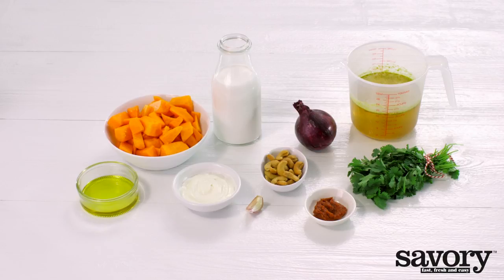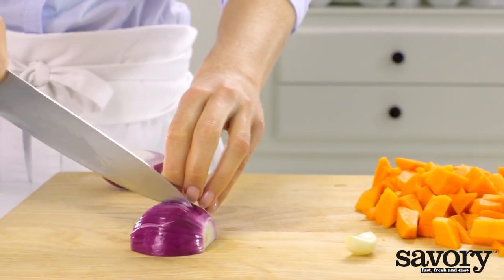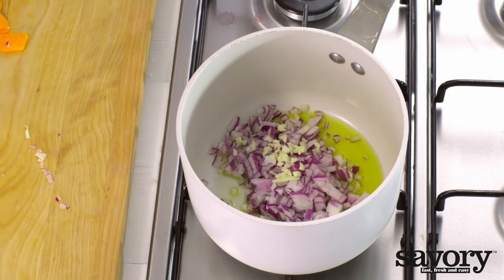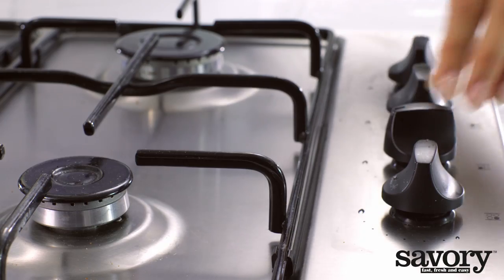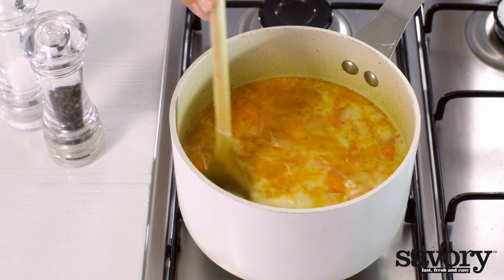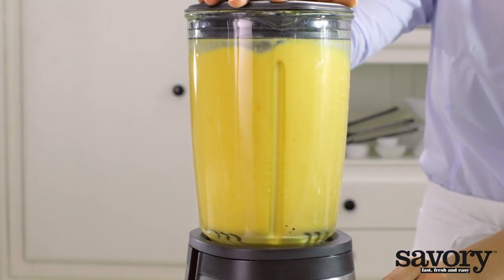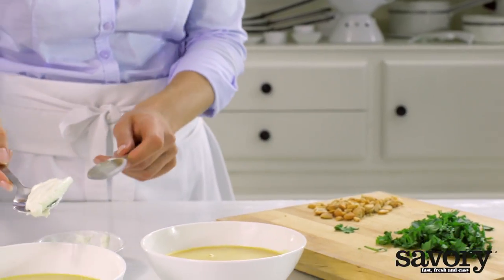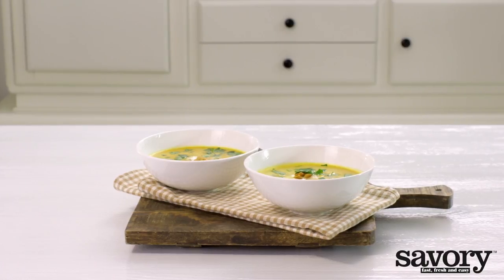Butternut squash-coconut soup – Savory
All the comfort of fall in just a few minutes. Thai red chili paste adds a touch of spice and toasty flavor.

Ingredients
1 (14 oz) pkg cubed fresh butternut squash
½ cup red onion
1 clove garlic
2 tbsp olive oil
1 tbsp Thai red chili paste
2½ cups vegetable stock
1 (15 oz) can coconut milk
¼ cup sour cream
¼ cup unsalted, roasted cashews
¼ cup cilantro

Roughly chop squash into smaller pieces. Chop the onion and garlic. In a large saucepan, heat the oil over medium heat. Sauté onion and garlic 2 min. Add chili paste and stir fry 1 min.

Add butternut squash, sauté 3 min., stirring. Raise heat, add stock and bring to the boil. Cook for 6 min., or until squash is soft. Add coconut milk to the soup, lower heat, and cook 1 min. Season to taste with salt (in moderation) and pepper.

Using a hand blender, puree soup until smooth. Thin with more vegetable stock, if necessary. Chop the cashews and cilantro. Divide among 4 bowls, top each bowl with 1 tbsp sour cream, nuts and cilantro.